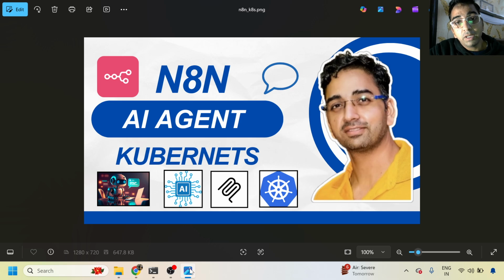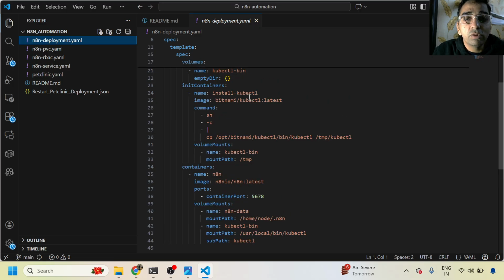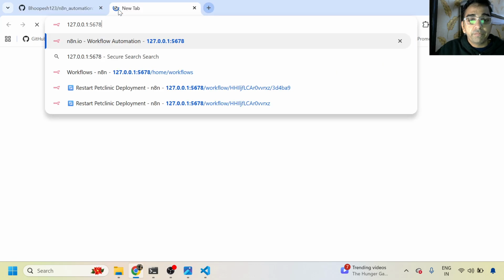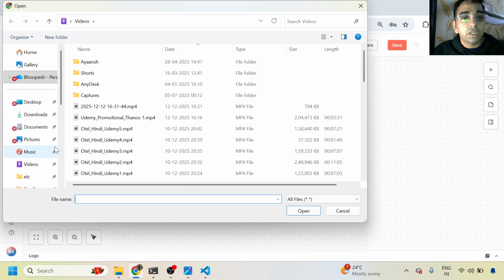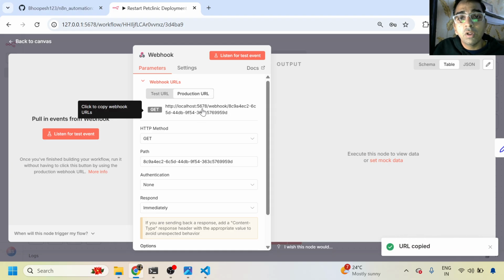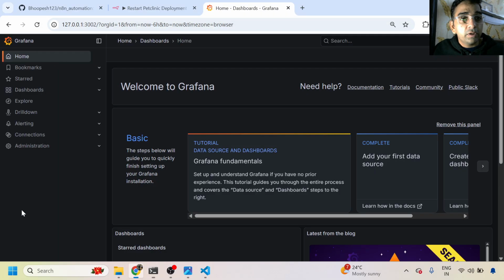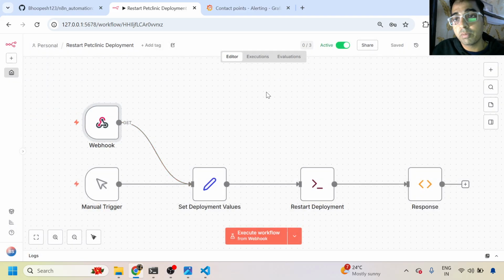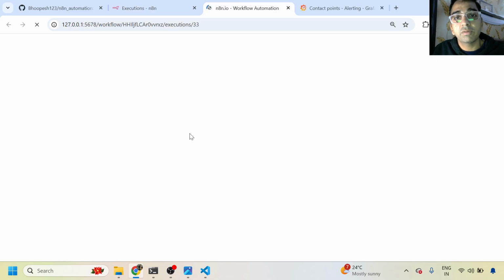AI Monitoring Agent with n8n in Kubernetes | Step By Step AIOPS n8n Kubernetes Tutorial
Grafana
Grafana Alloy
Grafana Setup kubernetes
grafana tutorial
grafana dashboard
grafana labs
kube prometheus stack
kube prometheus
prometheus grafana
Bhoopesh Devops
Grafana tutorial
Grafana dashboard
Grafana setup
Grafana installation
Grafana Prometheus
Grafana Loki
Grafana Elasticsearch
Grafana InfluxDB
Grafana plugins
Grafana alerts
Grafana AWS
Grafana monitoring
Grafana tips and tricks
Grafana queries
Grafana best practices
Grafana Cloud
Grafana Docker
Grafana alerting
Grafana Kubernetes
Grafana InfluxDB